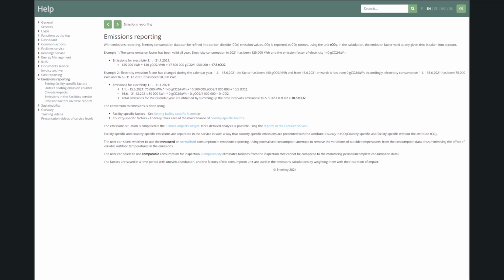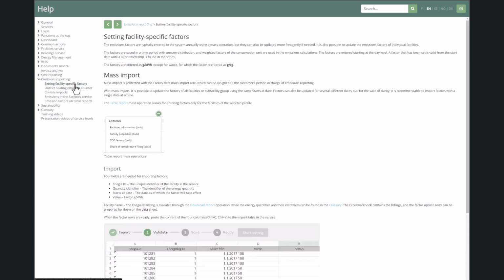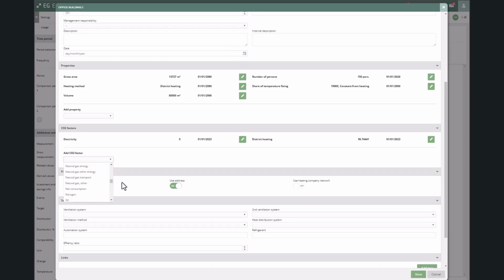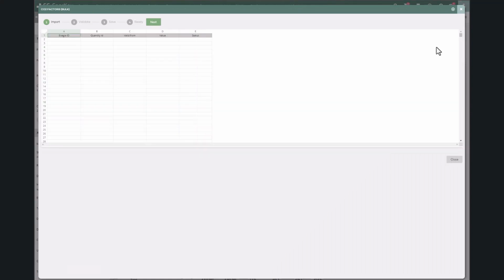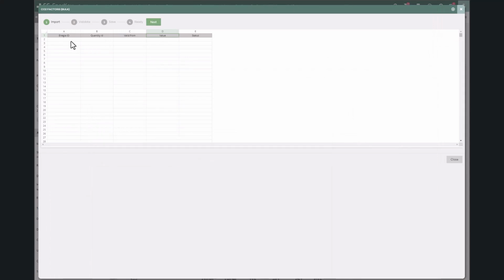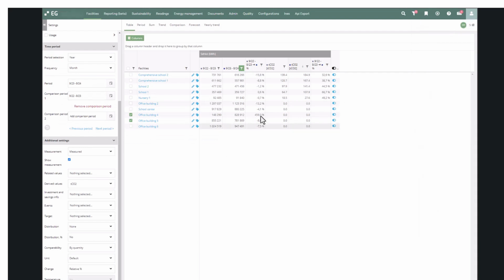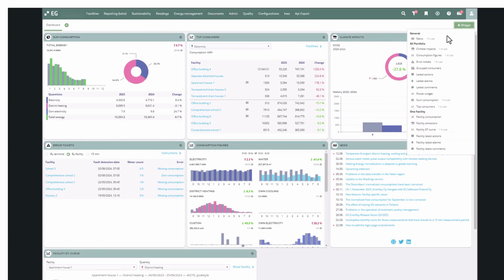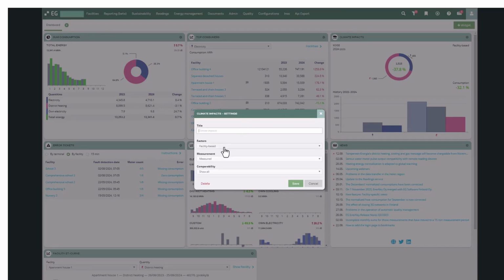EG EMS - Emission reporting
Emission reporting shows the amount of carbon dioxide emissions based on the consumption data on the platform.